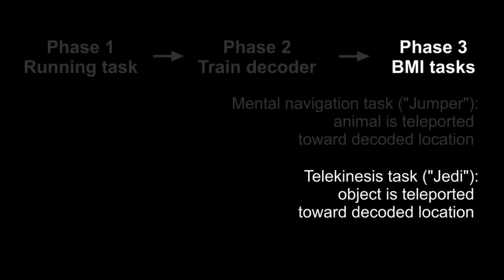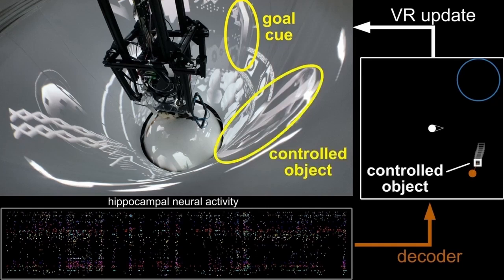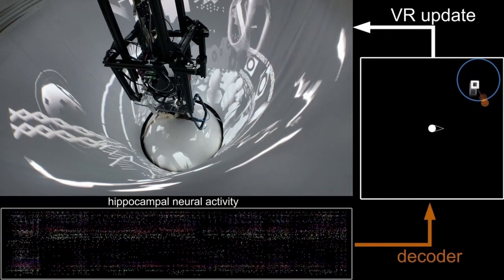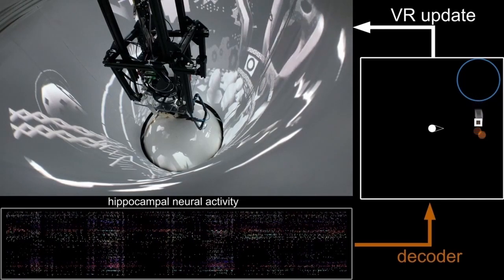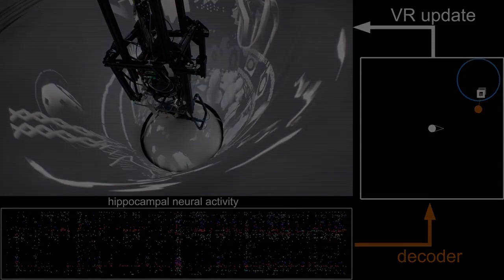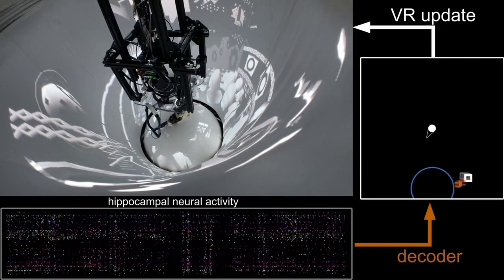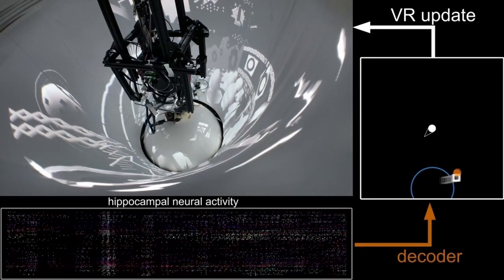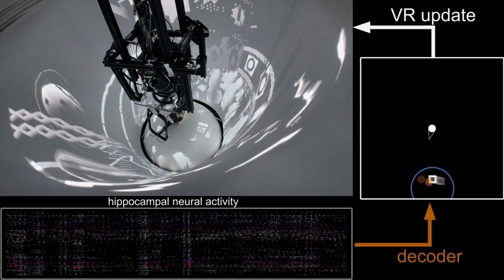Part 4: Jedi task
In this video: In the second task, the "Jedi" task—a nod to Star Wars—the rat moves an object to a location by thoughts alone. The rat is fixed in a virtual place but "moves" an object to a goal in the VR space by controlling its hippocampal activity, like how a person sitting in their office might imagine taking a cup next to the coffee machine and filling it with coffee. The researchers then changed the location of the goal, requiring the animal to produce activity patterns associated with the new location.

Credit: Chongxi Lai